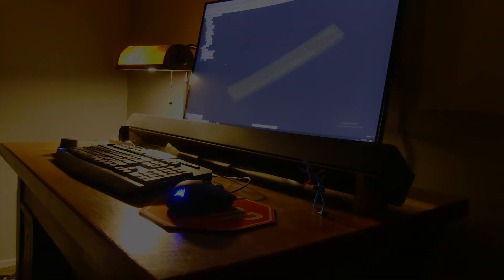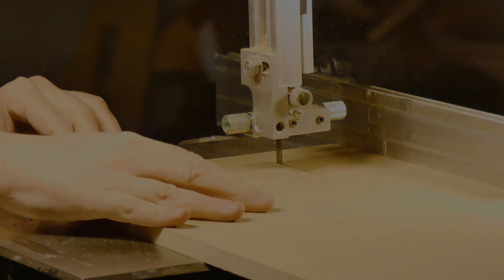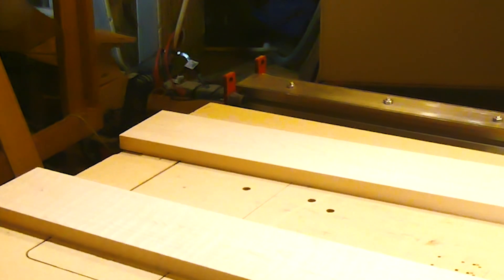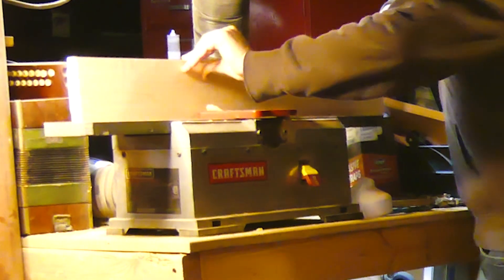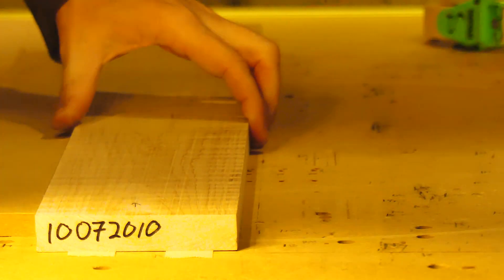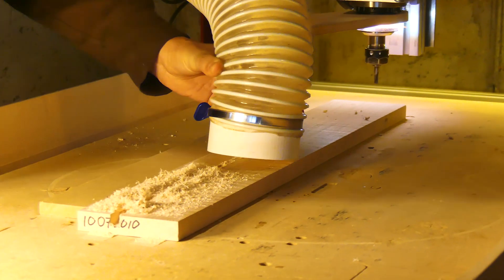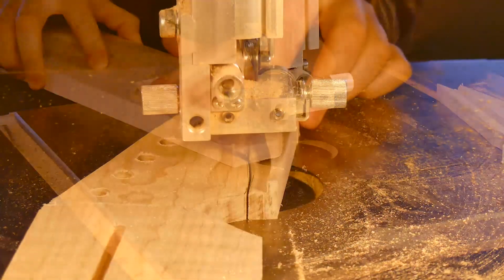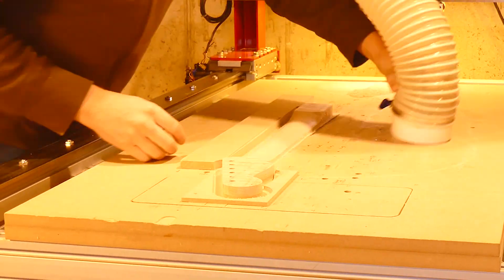My CNC Neck Setup Process | Fusion360 and Mach 3 | Stratocaster Neck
I hope this helps some of you understand my process for milling strat style necks. It works for me, and if you can find something that makes your method easier within it, all the better.

That's it, why are you still reading this? Go on get, be on your way now, I have stuff to do. I can't sit here and keep typing this. I have to stop at some point,